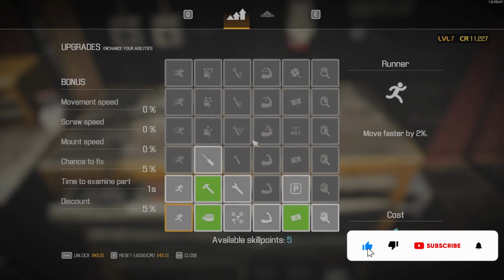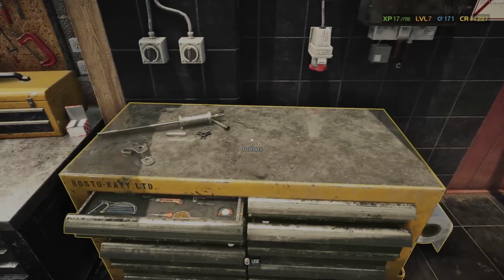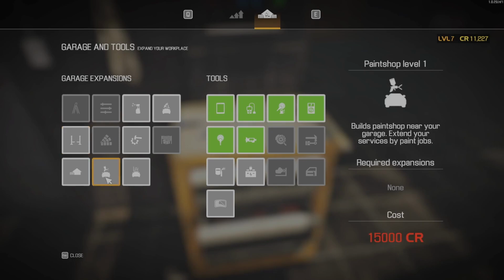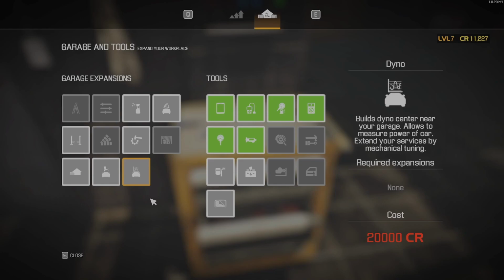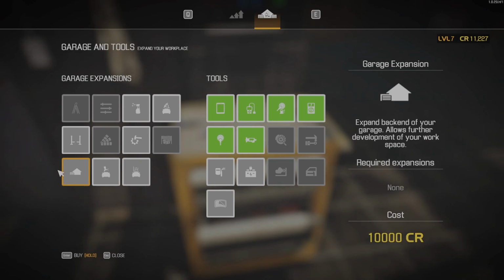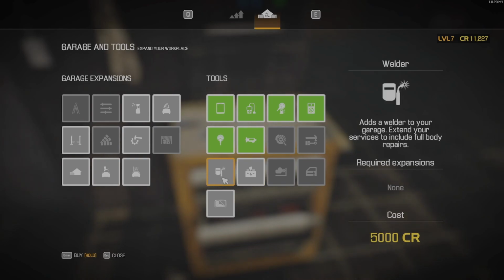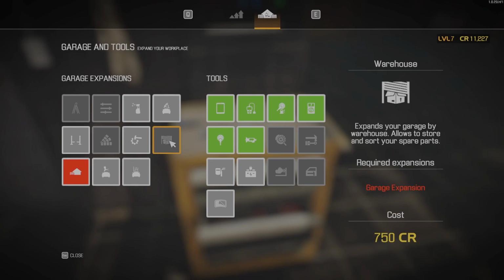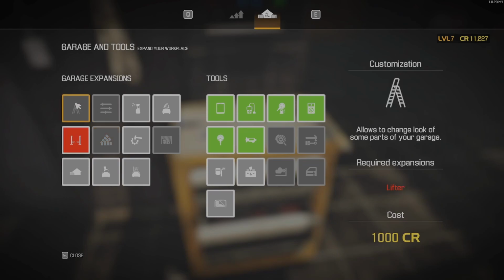Upgrade The Workshop | P06 | Car Mechanic Simulator 2021 with a REAL mechanic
Welcome to "Upgrade The Workshop" (P06) in Car Mechanic Simulator 2021! Join our team of REAL mechanics as we take on the exciting challenge of transforming our humble workshop into an automotive paradise.

In this episode, we'll explore the world of workshop upgrades and discuss the importance of a well-equipped and organized workspace. Discover how upgrading your tools, optimizing your layout, and implementing efficient storage solutions can greatly improve productivity and customer satisfaction.

We'll also dive into the customization options available in Car Mechanic Simulator 2021, allowing you to personalize your workshop with unique themes and branding elements. From sleek and modern aesthetics to vintage and nostalgic vibes, we'll guide you through creating a workshop that reflects your style.

Get ready for inspiring workshop designs, practical tips, and step-by-step instructions on implementing changes in the game. Together, we'll witness the transformation of our workshop, from basic to cutting-edge.

It's time to upgrade your workshop and elevate your car repair business in Car Mechanic Simulator 2021!